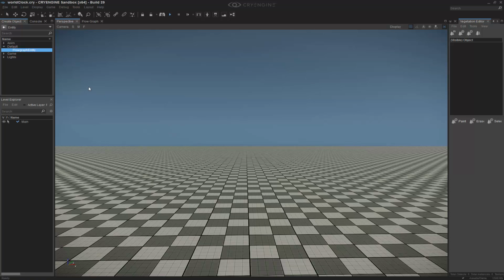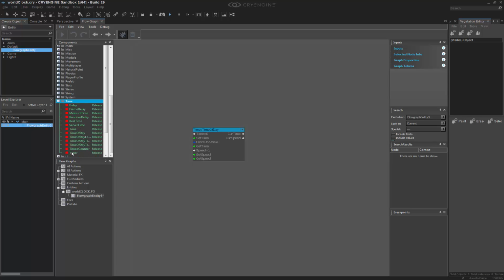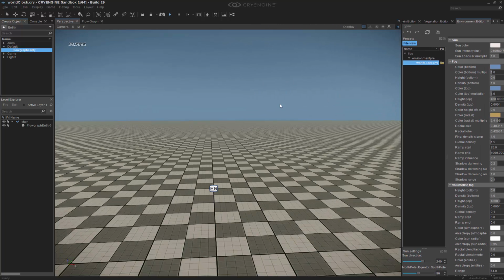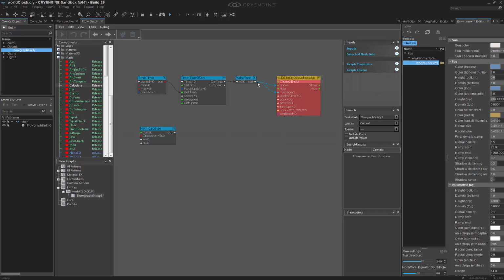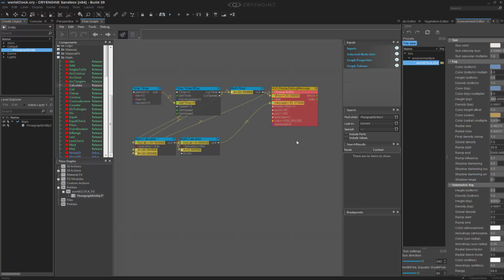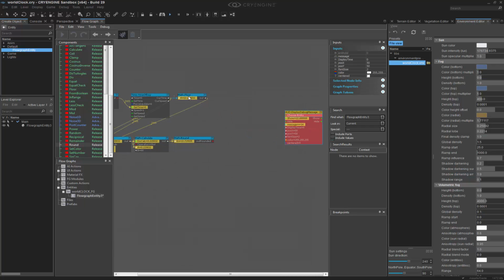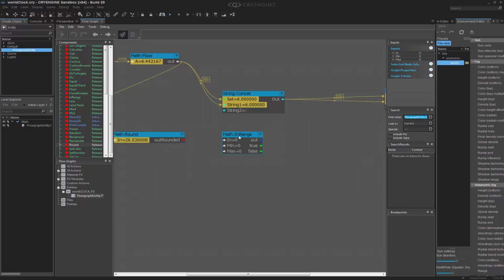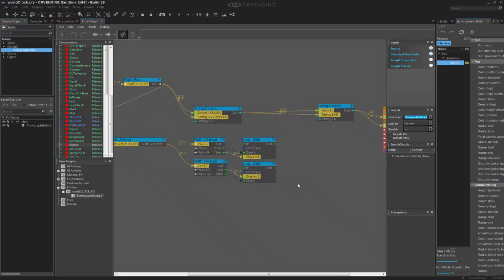How to create a real-time clock in CRYENGINE | Game & Level Design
In this lesson we examine how to take the time of day of your level and convert the values to work for a 24 hour clock printed on screen. Added on to this we examine how to check if a value is within a range of printing zero on low numbers.